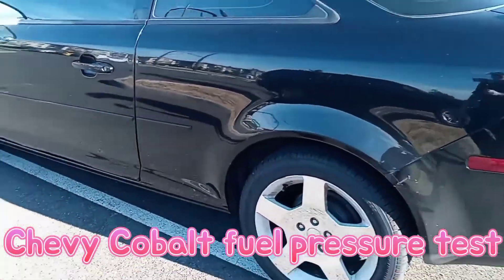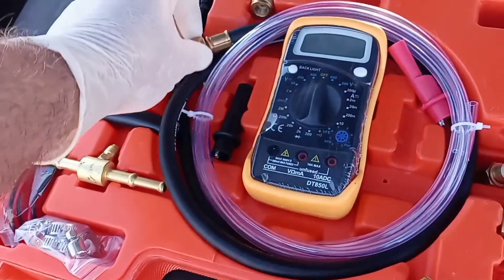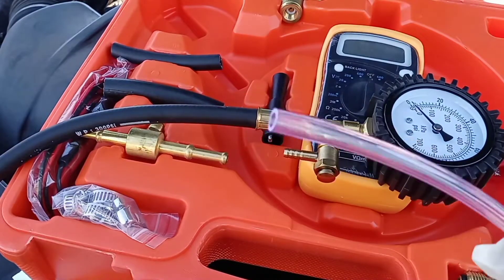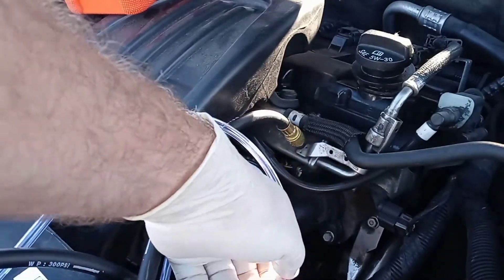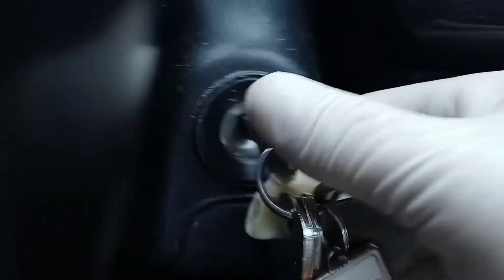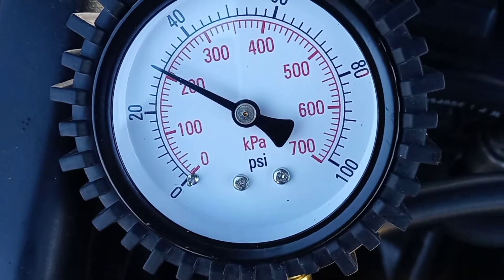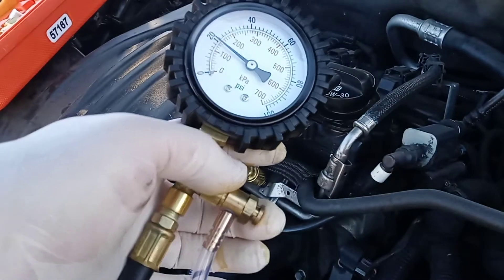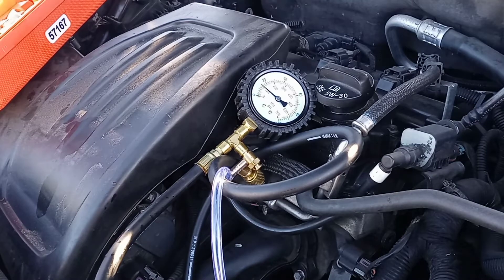fuel pressure test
testing the fuel pressure in my 2009 Chevy Cobalt.
the reason for the test in my case was long hard start in the mornings
the conclusion was it has a weak fuel pump that needs to be replaced